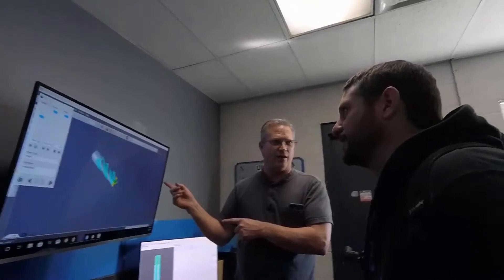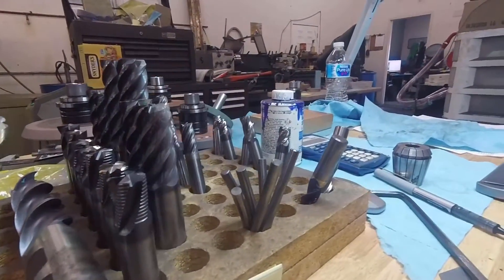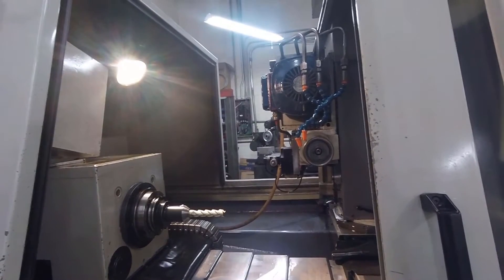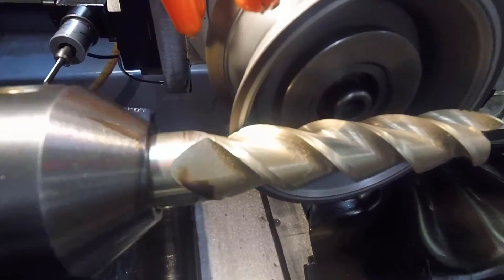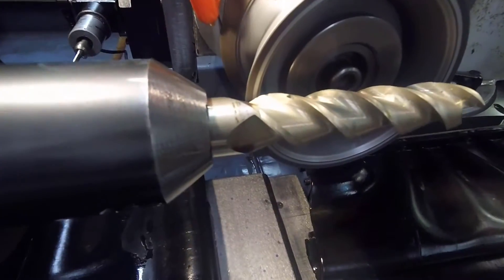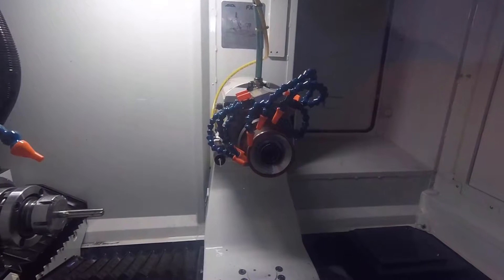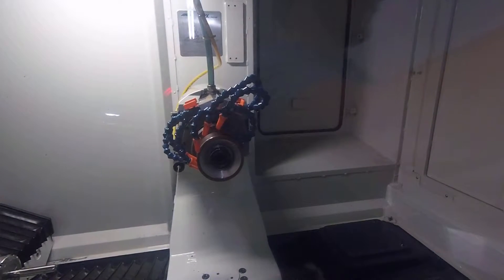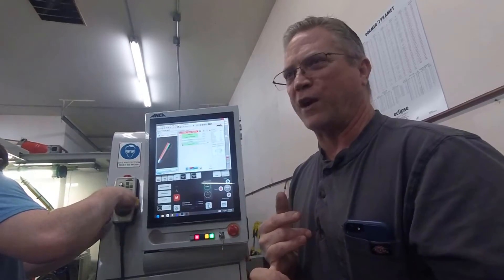4 & 5 axis CNC tool grinding machines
I went down to United Tool to visit tool maker Mike Moran and watch how he uses his 4 & 5 axis CNC tool grinding machine.